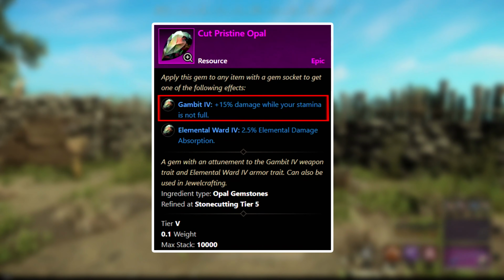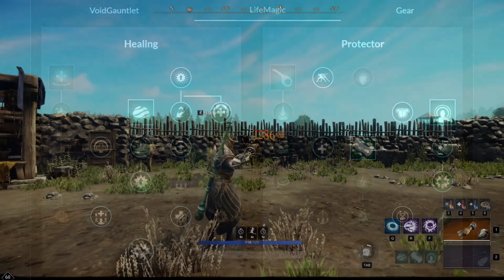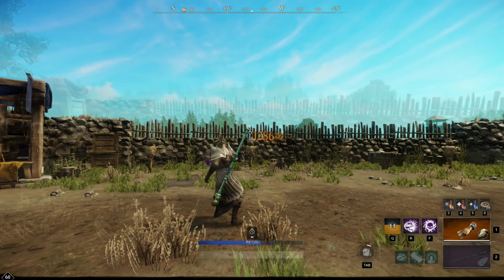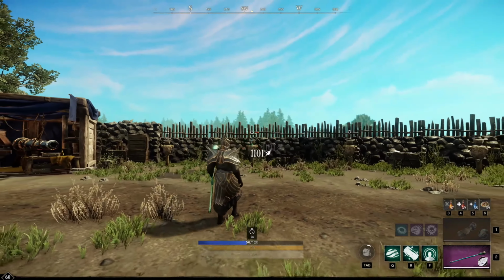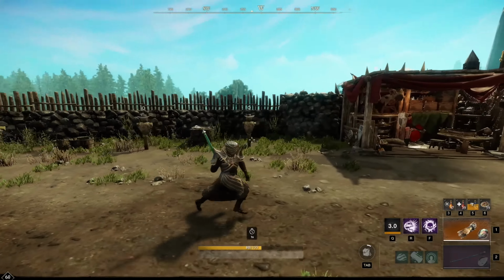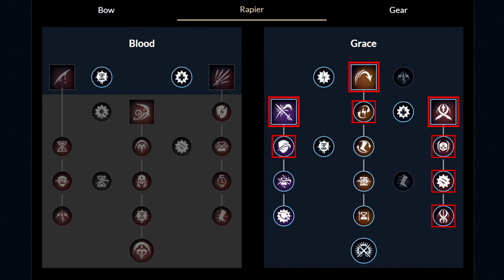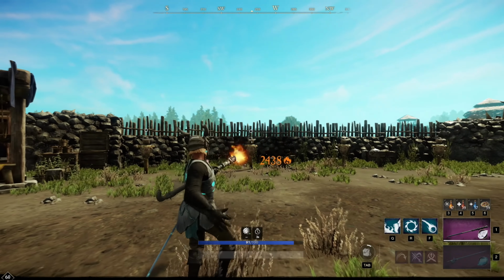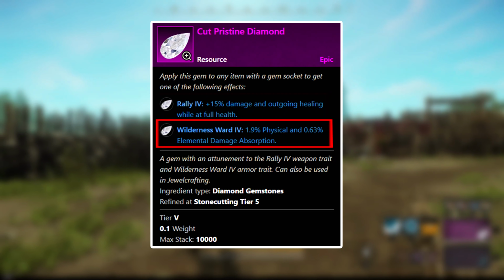Top 3 Best NEW META Builds | New World Best Weapons (AFTER UPDATE)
Click this video to see the top 3 best new meta builds after the nerf for pvp and pve in new world. So for each and every build I will explain what attributes and perks you want to have, then what gems and specific gear you want to use to get out of your stats as much damage as possible, then as well I will show you the best gameplay of me using the different weapons so you would know which abilities you want to use first on your enemies and much more ...

Timestamps:
00:00 New world meta build
00:29 New world bow and rapier
05:40 New world void gauntlet and life staff
10:33 New world fire staff and rapier